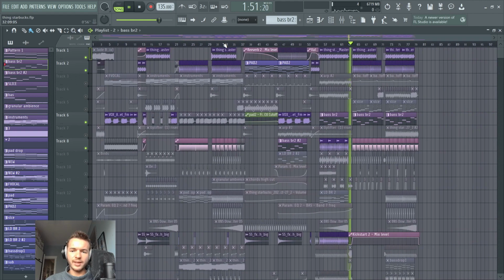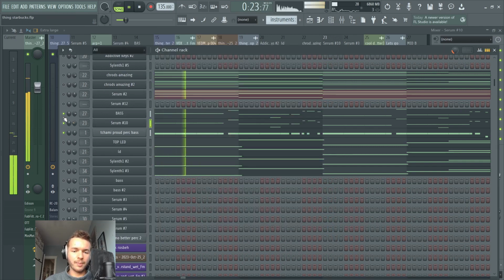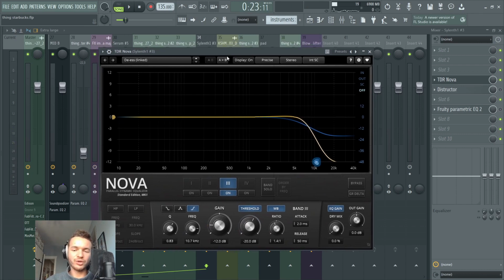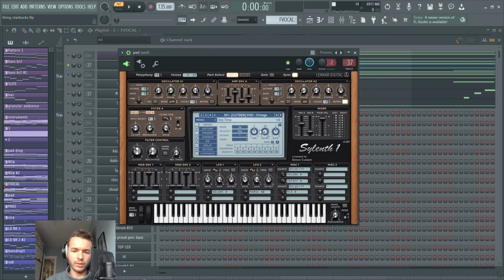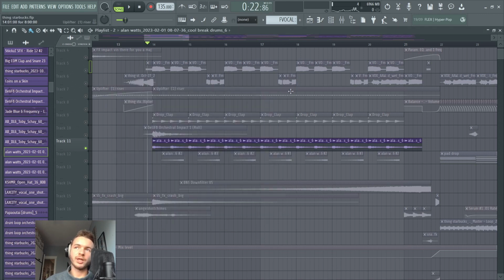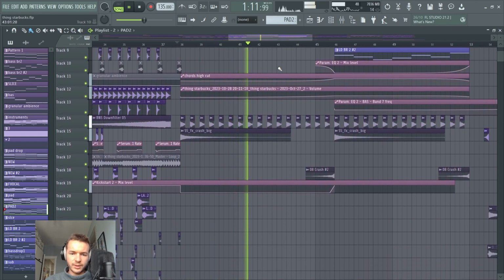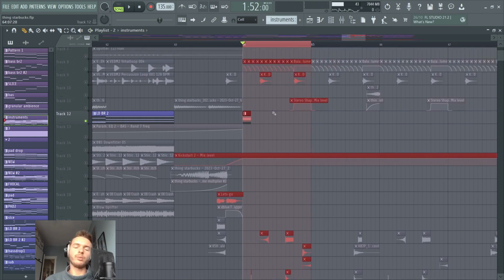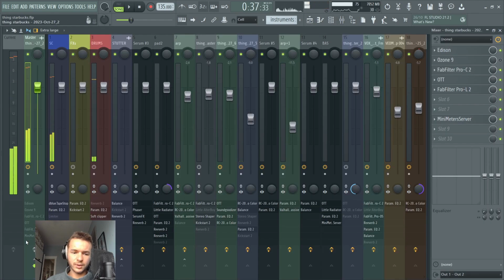How did I make "Someone To Understand"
Or if you'd like to see another project of mine broken down :)

0:00 Introduction
0:40 How I got started with the track
1:07 Initial idea of the track (2nd drop bassline)
2:12 Breakdown synth chords
3:55 Breakdown main bass
6:21 Breakdown main leads
9:07 Vocal + mixing
10:20 1st part of break synths
14:20 1st part of drop: elements
15:41 2nd part of drop: elements
16:40 2nd break
19:33 2nd Drop
21:30 2nd part of 2nd drop
22:24 Master chain